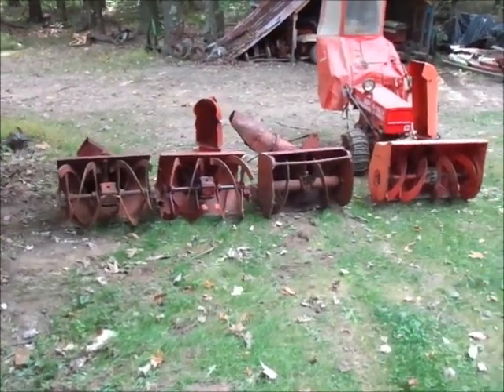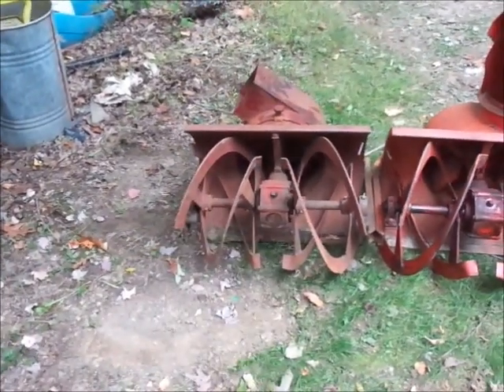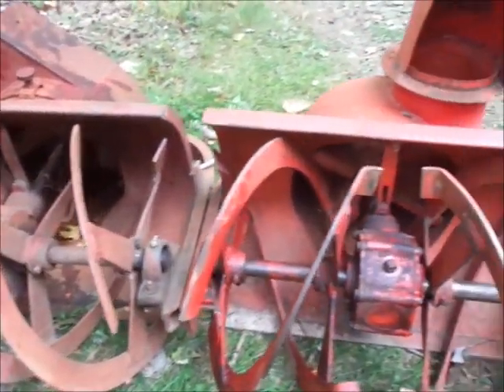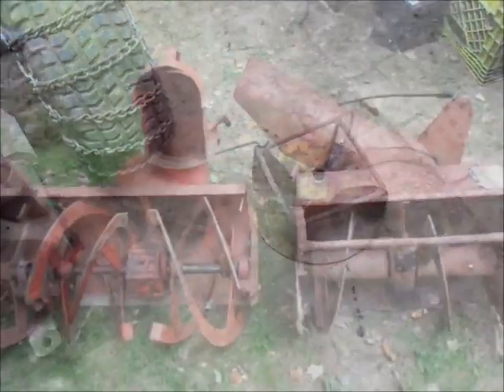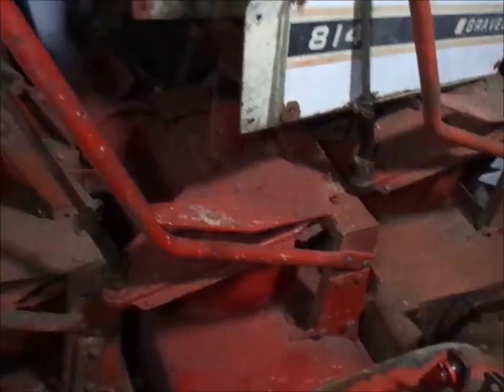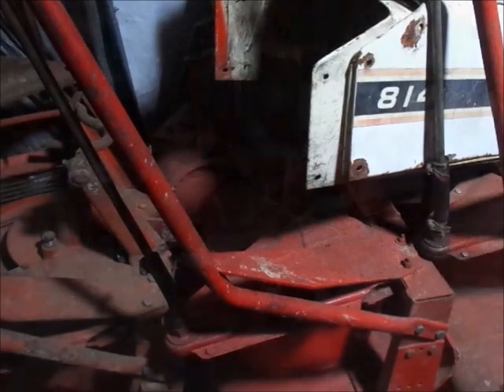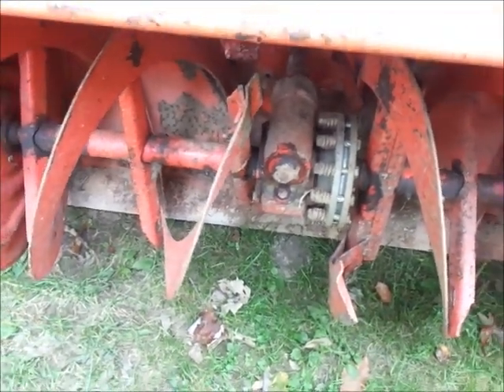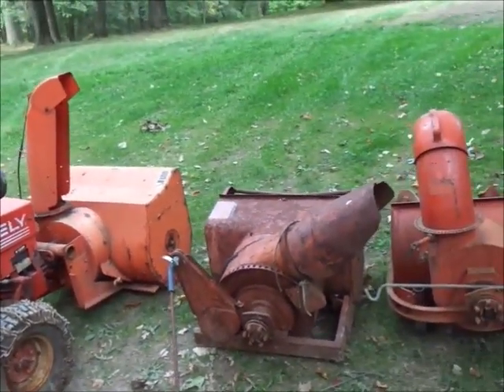Gravely snow blower models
Gravely snow blower models, doing my best to show alot of the gravely snow blowers